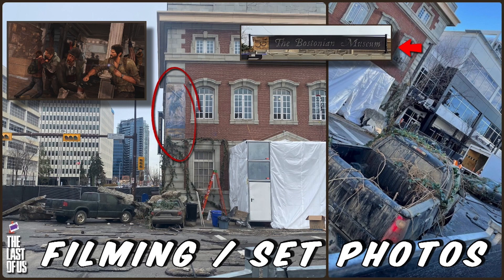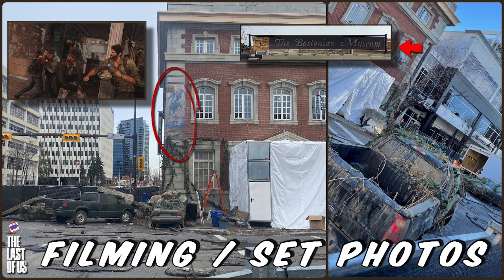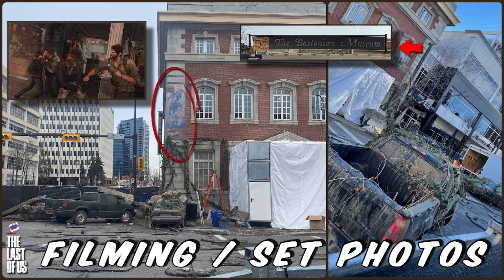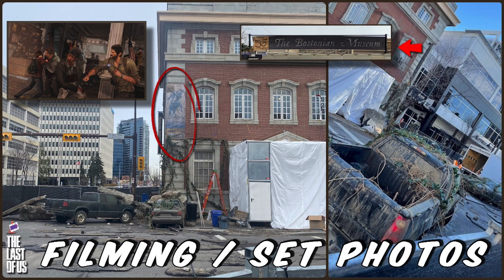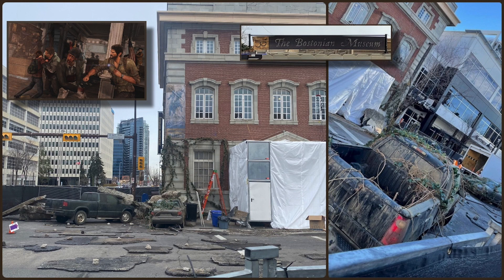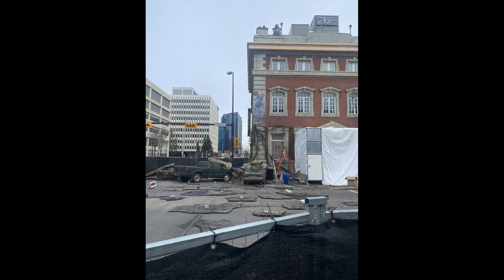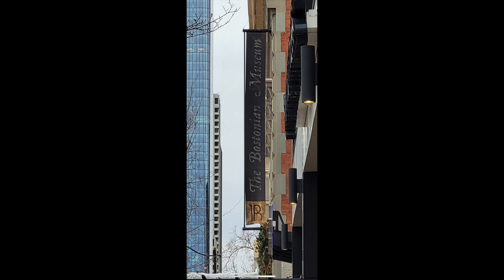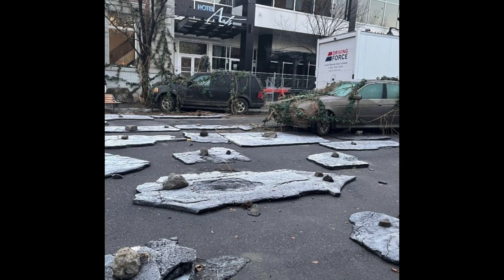Last of Us HBO: Bostonian Museum Chapter Being Filmed CONFIRMED! Filming & Set Photos | TLOU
Cast:
Pedro Pascal as Joel Miller
Bella Ramsay as Ellie
Gabriel Luna as Tommy Miller
Nico Parker as Sarah Miller
Merle Dandridge as Marlene
Anna Torv as Tess
Jeffrey Pierce as Perry
Murray Bartlett as Frank
Con O’Neill as Bill

Crew:
(Directors)
Kantemir Balagov
Johan Renck
Jasmila Žbanić
Ali Abbasi
Neil Druckmann
Peter Hoar
(Composer)
Gustavo Santaolalla

In this video, I will go through behind the scenes and set pics for prep work from filming scene from The Last of Us which are from downtown Calgary, Canada. We will use these to make some predictions about what they are filming and what to expect.